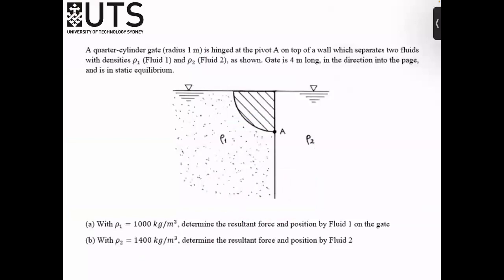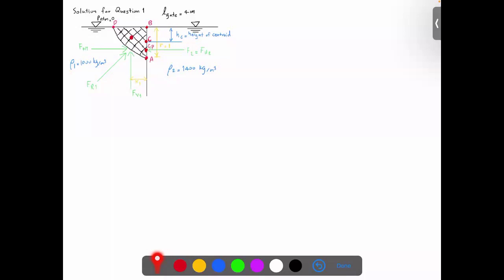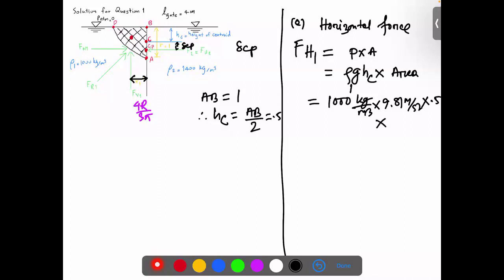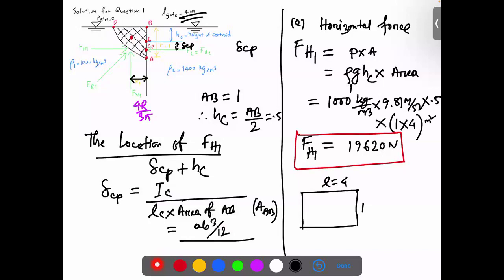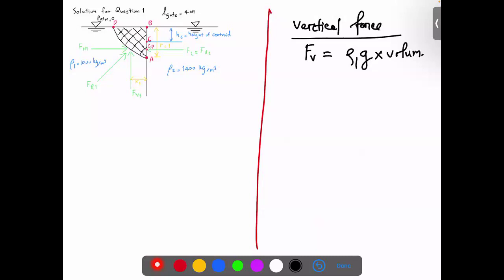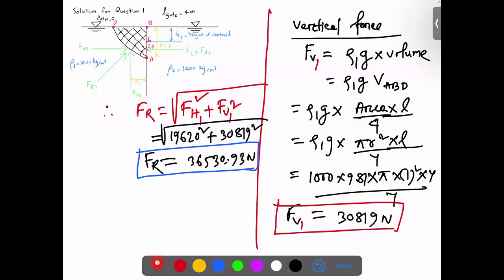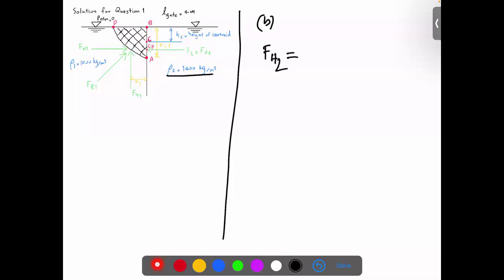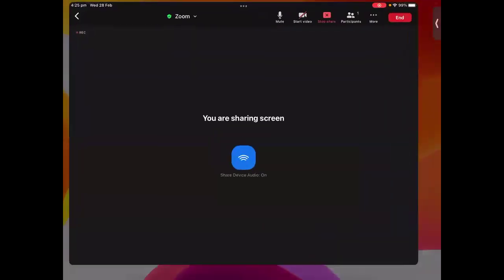Thermofluids A-Tut-1 Problem 1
A quarter cylinder gate (radius 1) is hinged at the pivot A on top of a wall which seperates two fluids.